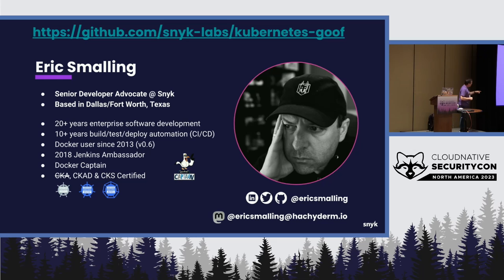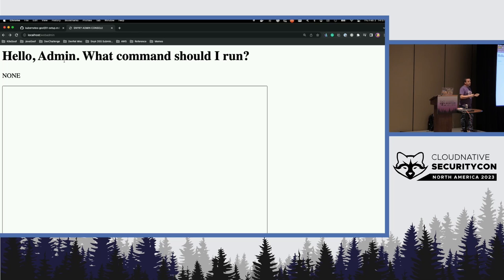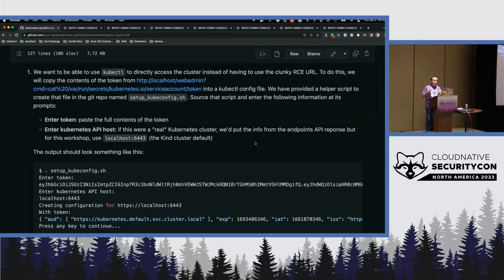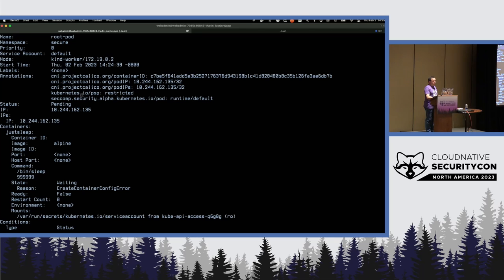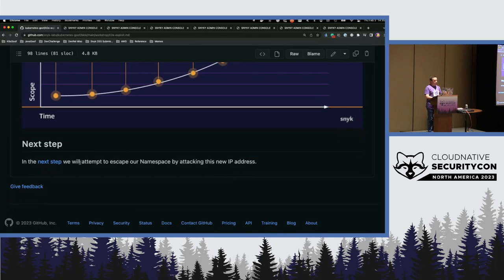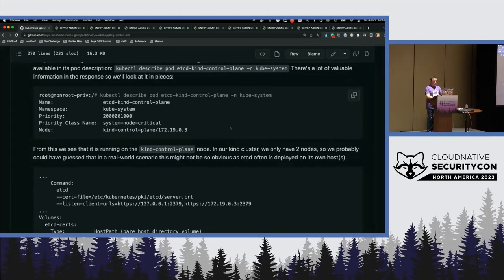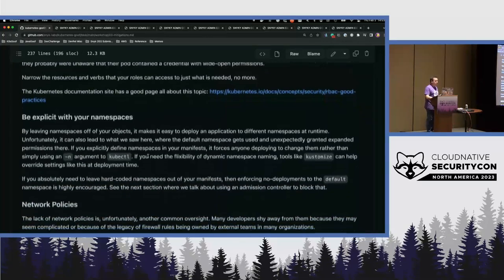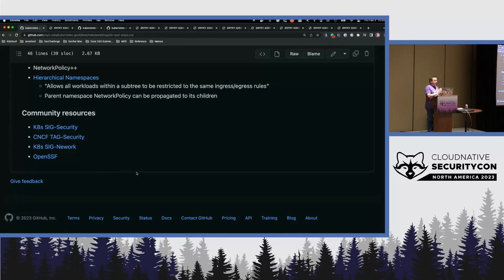Tutorial: Hands-on Hacking Kubernetes and Ways to Prevent It - Eric Smalling, Snyk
Vulnerability exploits too often seem like empty threats that our security teams warn us about but not something that would ever happen to my code! Join me in this hands-on workshop where we will walk through a remote code execution exploit and then talk about the steps you can employ that would mitigate the attack. If you want to participate in the hands-on hacking, a container runtime environment pre-installed on your laptop is encouraged. (i.e. Docker Desktop)